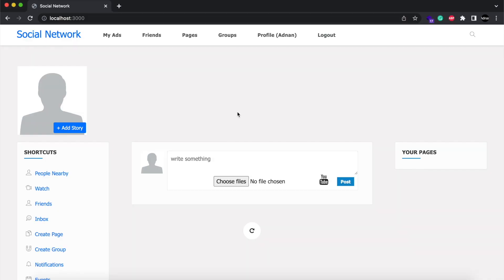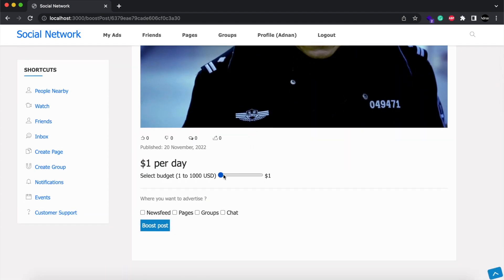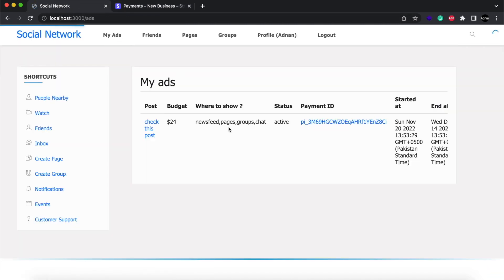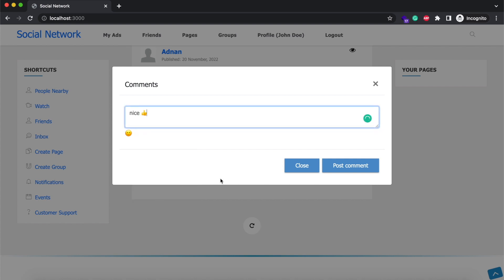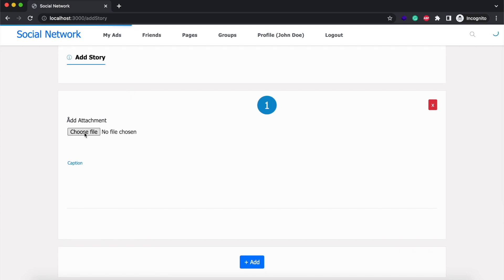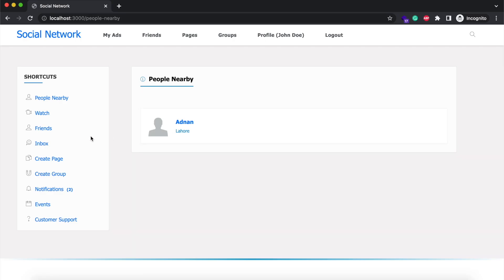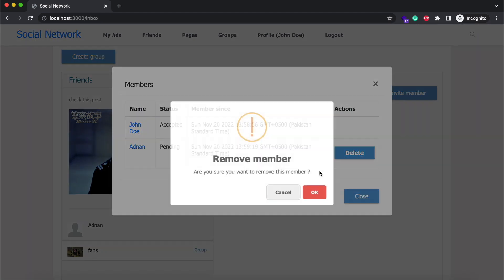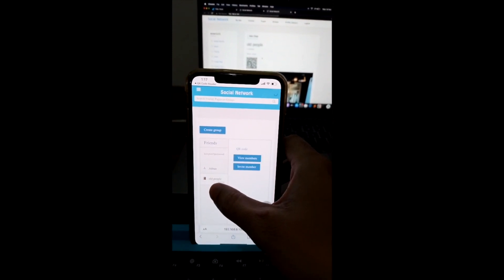5 new features in social networking site in Node JS and Mongo DB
1) Advertisement (boost post)
2) Emoji comments
3) Like, dislike, and comment on stories
4) People nearby
5) Group chat